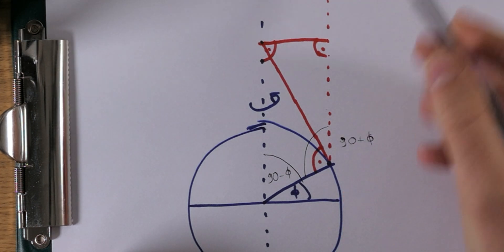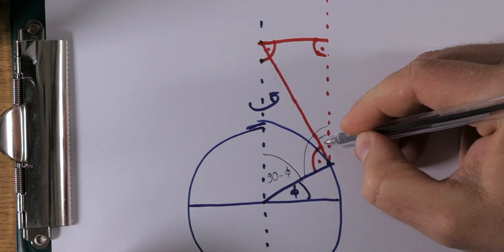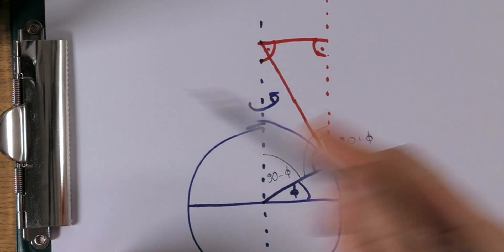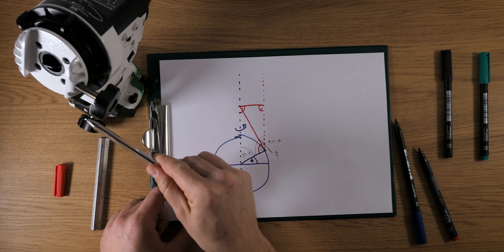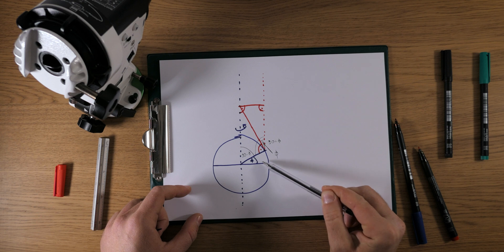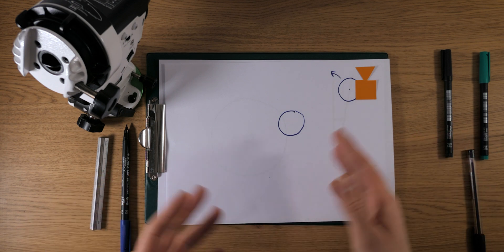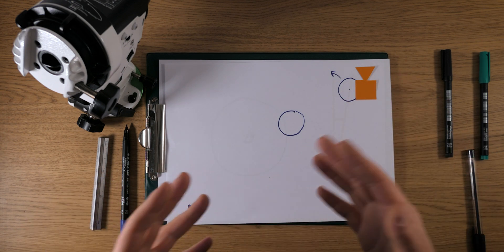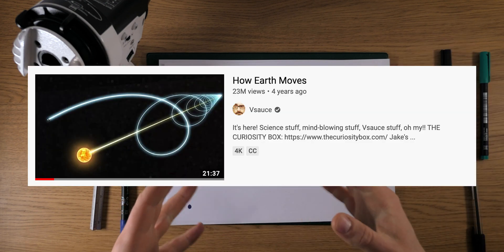HOW STAR TRACKERS REALLY WORK ? why do they make the sky stationary | Sky-Watcher Star Adventurer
In this photography nerdy explanation I show how star trackers really work - why is it that if you correctly polar align an equatorial mount, then you can point the camera anywhere and the sky will remain stationary with regards to it. I personally use a Sky-Watcher Star Adventurer for my astrophotography.

CHAPTERS:
00:00 What the video is about
01:03 How we move in The Universe
02:05 What it means to be polar aligned
03:31 Why elevation angle matches the latitude
05:20 Movement of the camera on a tracker
08:06 Change of angle vs translation
10:10 Movement around the sun and galaxy
11:04 Conclusion

OTHER VIDEOS OF MINE:
- Polar alignment corrections WITH ROTATED RETICLE when already pointed at the target